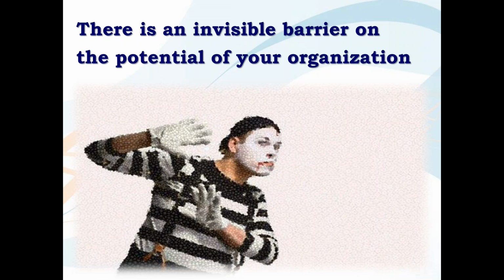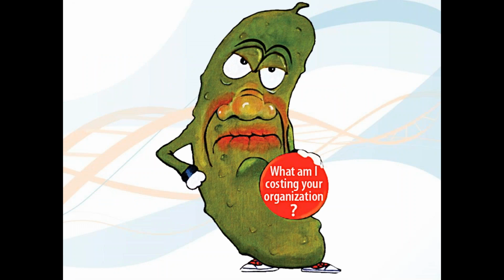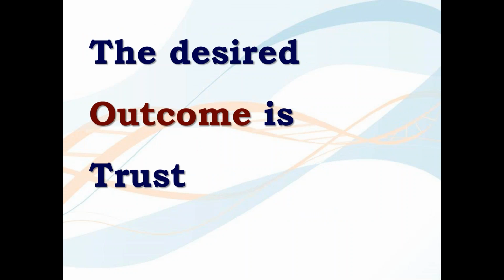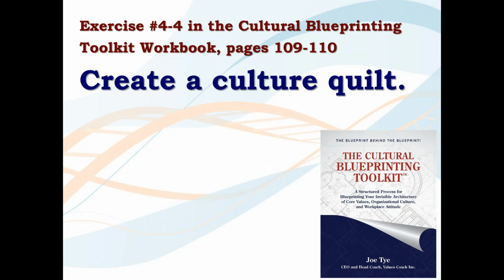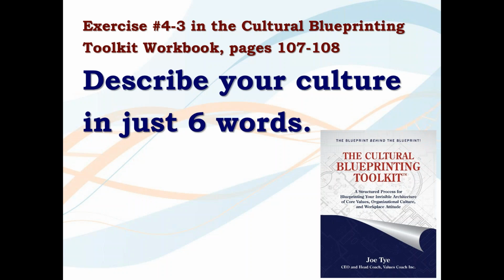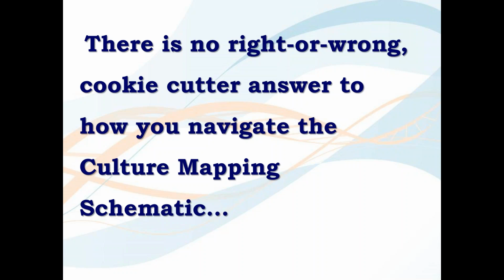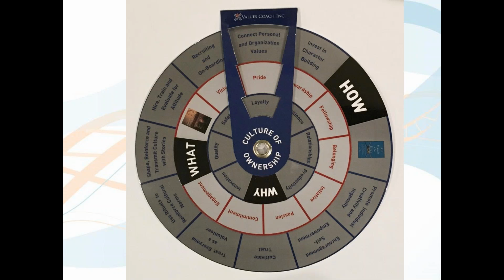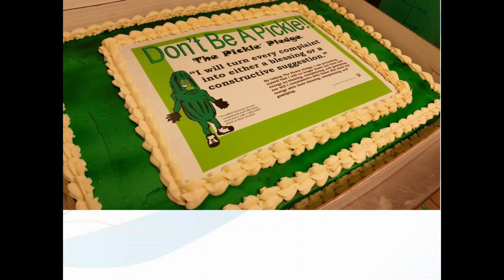Cultural Blueprinting Toolkit Webinar and Conference Call, 10-12-15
Webinar and conference call by Values Coach CEO and Head Coach Joe Tye on basic principles of Cultural Blueprinting for the Invisible Architecture(tm) of an organization, including how to instructions on using some of the tools included in the Cultural Blueprinting Toolkit Workbook.